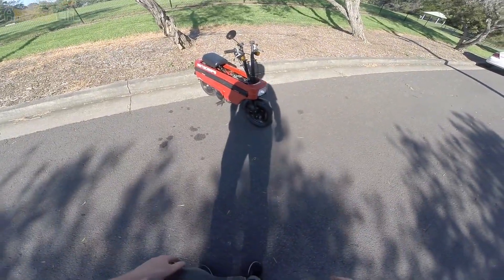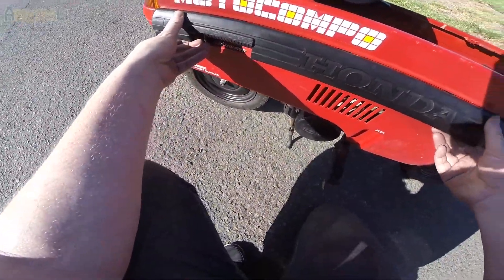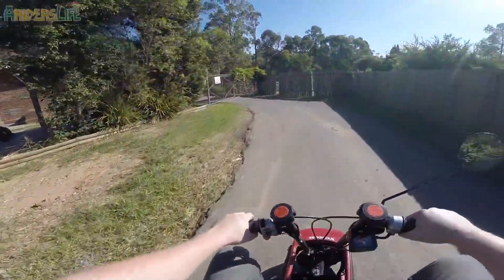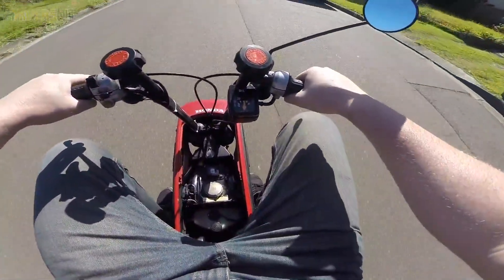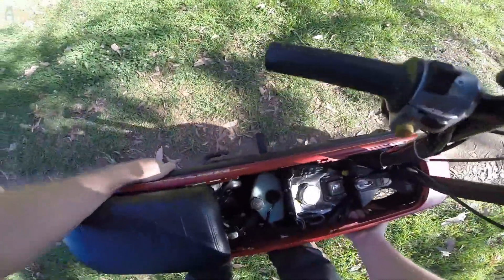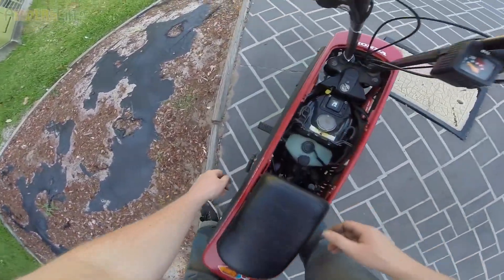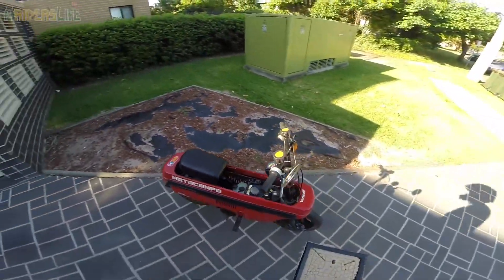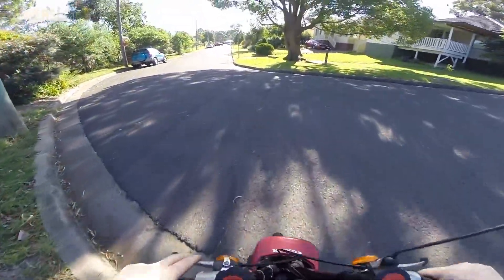Honda Motocompo - My New Ride - 1981 Folding Scooter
in this video i ride my Honda motocompo.

Who is AridersLife ?? - Im just a guy who loves motorcycles,  this channel is all about bikes i ride, film, test, review, fix and discuss. I do not represent a business or organisation but an ideology that everyone needs a bike in their life!. Thank you for reading this family friendly message :-)